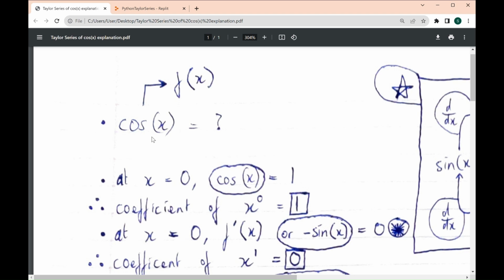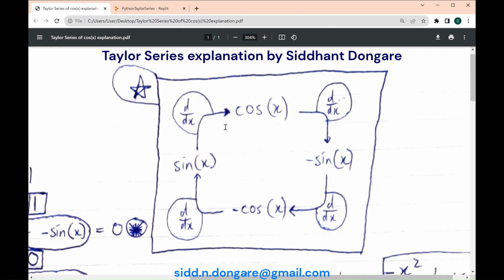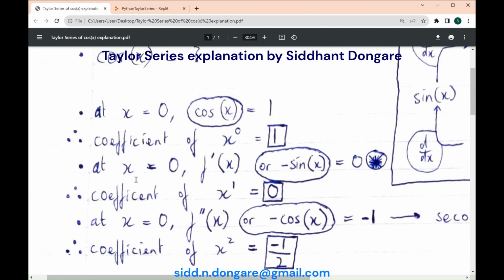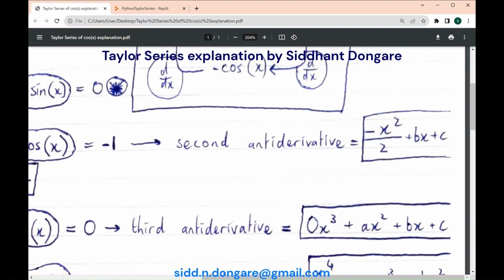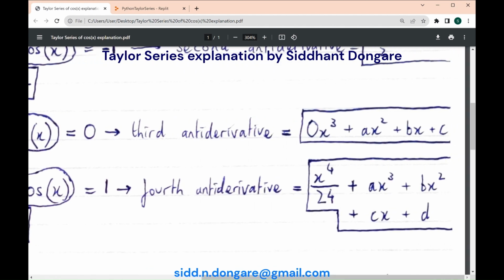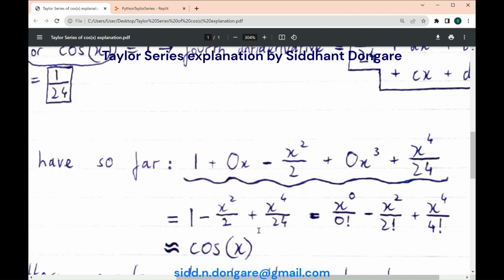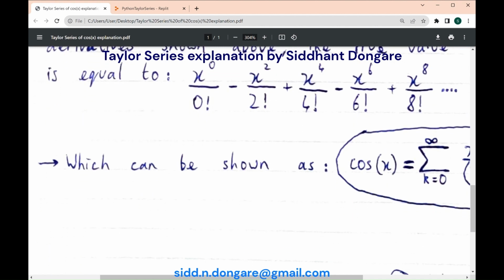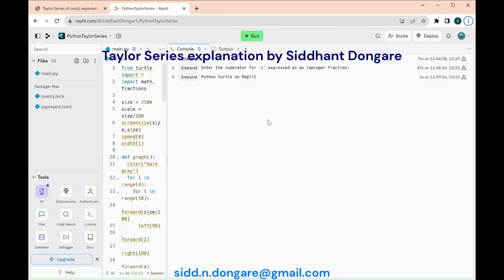An Explanation of Taylor Series by Siddhant Dongare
Hi there! I am Siddhant Dongare (age 15) and this is my explanation of how to find the Taylor/Maclaurin series of a non-polynomial function. I have also included a Python program to help visualise this method.